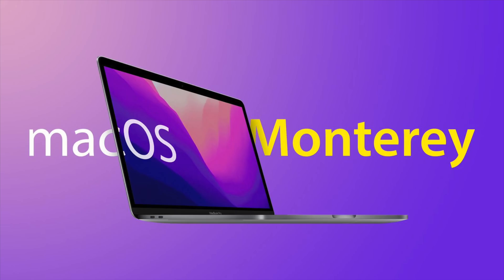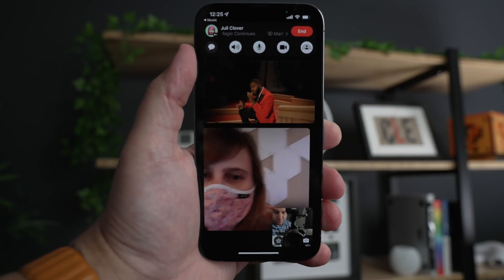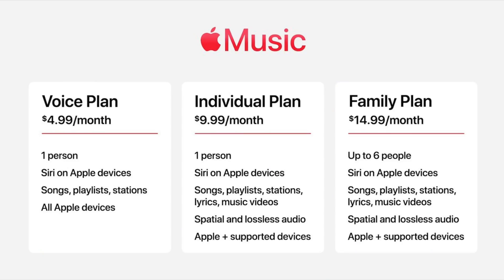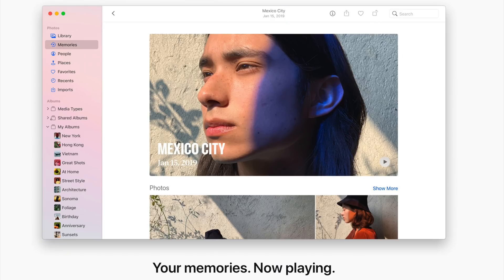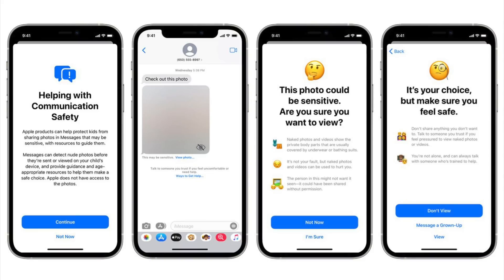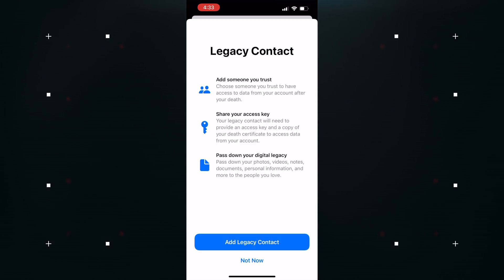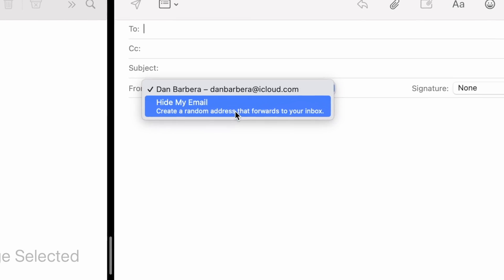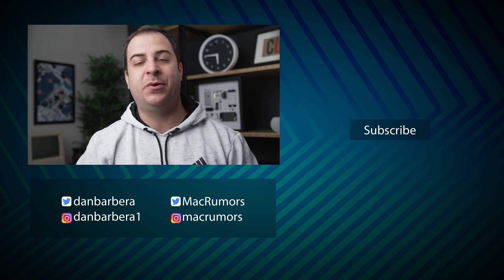macOS 12.1 Monterey Features: Everything New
Apple today released macOS Monterey 12.1, the first major update to the ‌macOS Monterey‌ update that initially launched in October. In this video, we go over the new features you can expect to see in the latest update to macOS 12 Monterey.